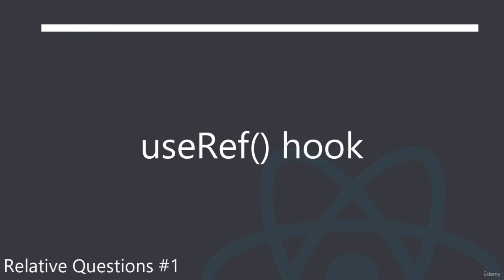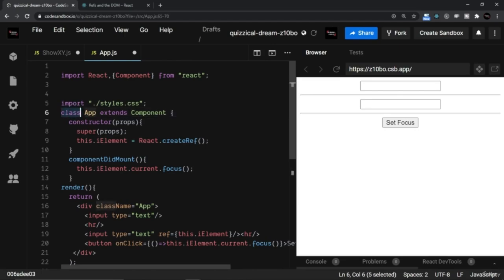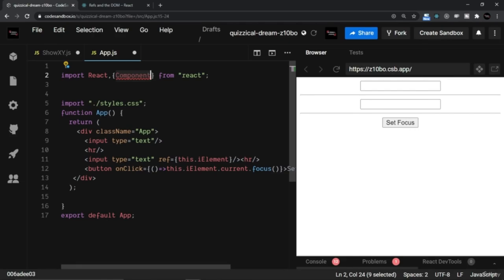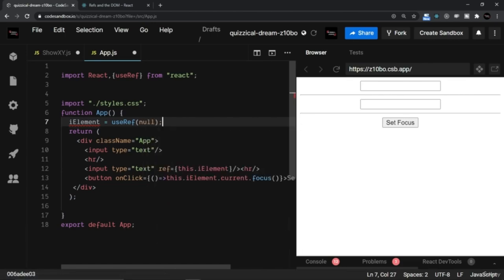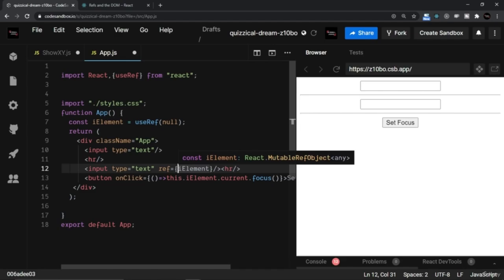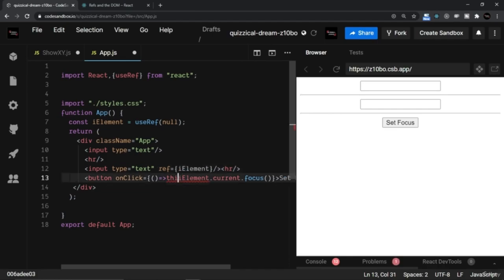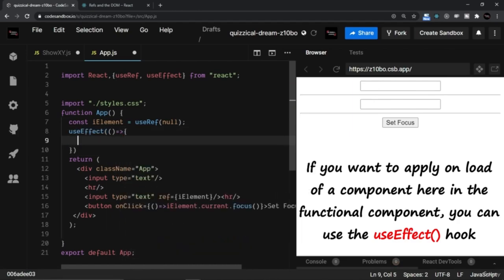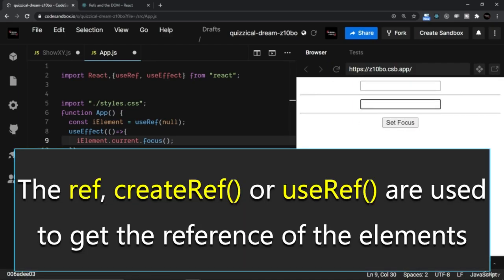Mastering the useRef Hook in React | React Interview Series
Title: Mastering the useRef Hook in React | React Interview Series

Description:
Unlock the power of the useRef hook in React! Learn how useRef helps manage DOM elements, persist values without re-rendering, and optimize performance. This tutorial is perfect for React developers and interview preparation. Watch now to master useRef!

ReactJS useRef ReactHooks WebDevelopment JavaScript ReactInterview FrontendDevelopment Coding LearnReact programmingtips Mastering the useRef Hook in React | React Interview Series 🚀 The useRef hook is a powerful tool in React, but are you using it correctly? In this video by ByteTrum, we dive deep into how useRef works and how it can optimize your React applications.

🔹 What is useRef and how does it work?,
🔹 Difference between useRef and useState,
🔹 Handling DOM manipulation and persisting values,

Watch now to level up your React skills and ace your next React interview! 💡🔥